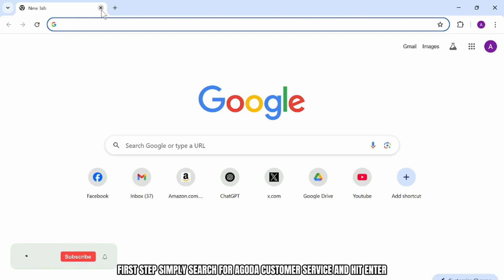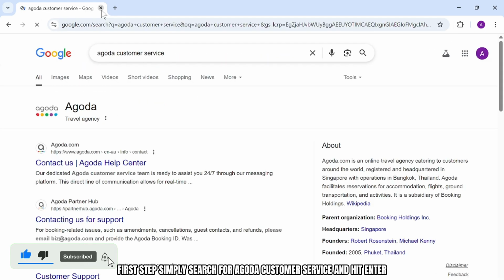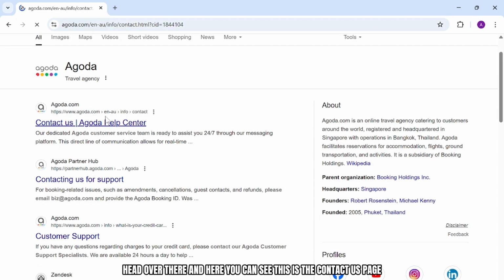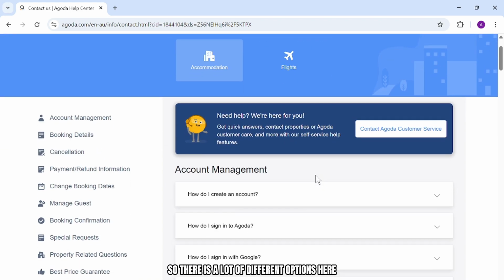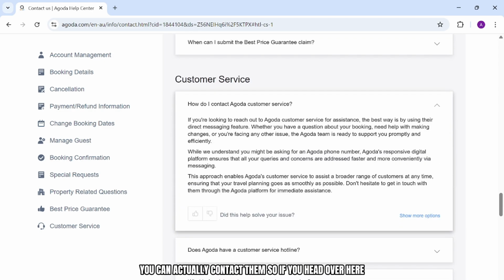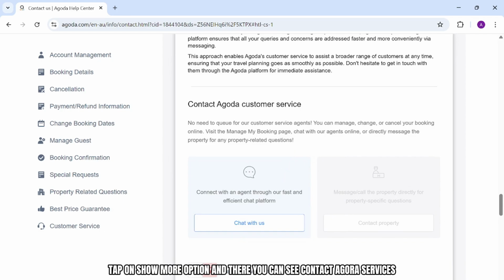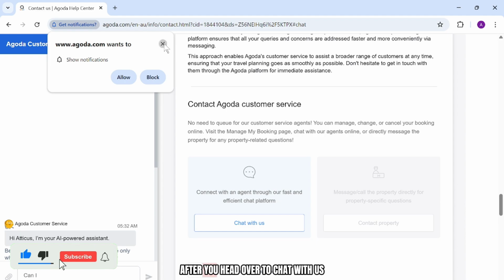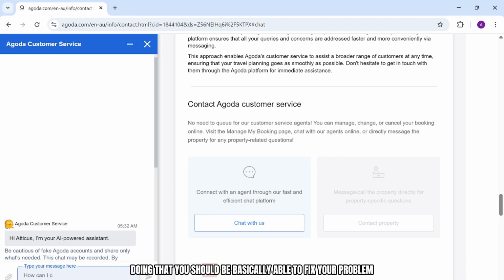How to Contact Agoda Customer Service (2025) | Agoda Tutorial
Need help with your Agoda booking? 🤔📞 This updated 2025 guide shows you how to contact Agoda customer service quickly and easily — whether you're dealing with booking issues, refunds, cancellations, or need urgent travel support.

What You’ll Learn in This Video:
✅ How to contact Agoda customer service through the app and website
✅ Direct ways to reach Agoda via chat, email, or phone
✅ Tips to get faster support and avoid delays
✅ How to find your booking ID and prepare your case

Whether you’re having issues with hotel reservations, payment errors, or need to change your itinerary, this tutorial will walk you through every step to get in touch with Agoda support effectively.

📌 Chapters:
⏱ 0:00 - Introduction
⏱ 0:10 - How to Reach Agoda Customer Support